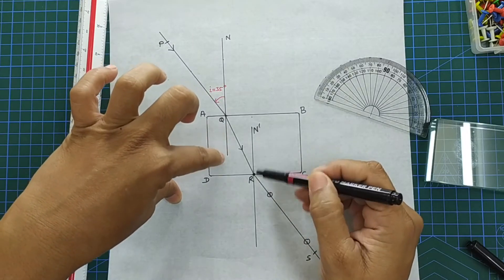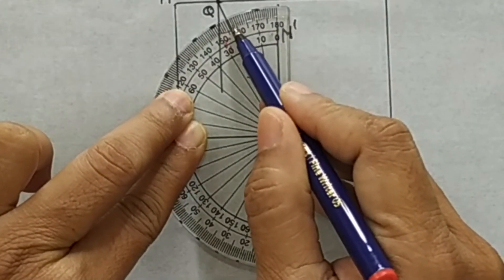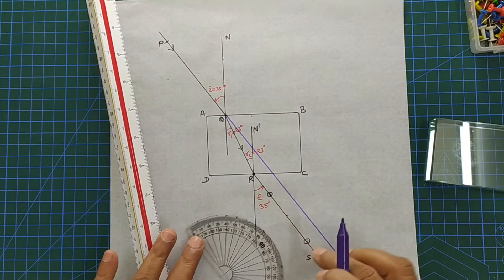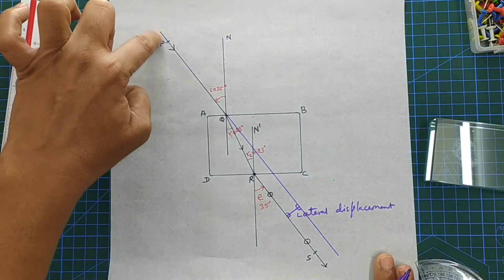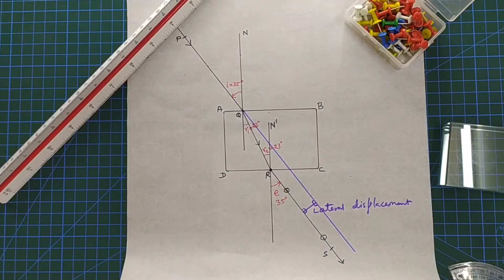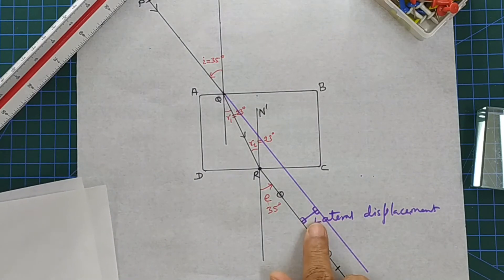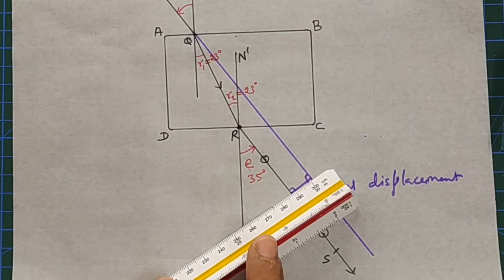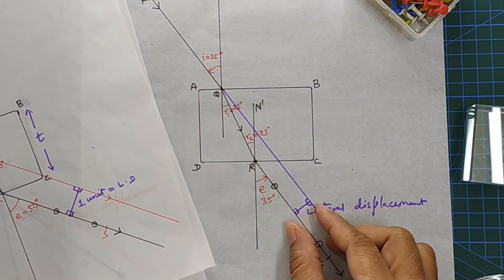Tracing path of a ray of light through a rectangular Glass slab .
Lab activity I  Studying refraction through rectangular glass slab and drawing conclusion .